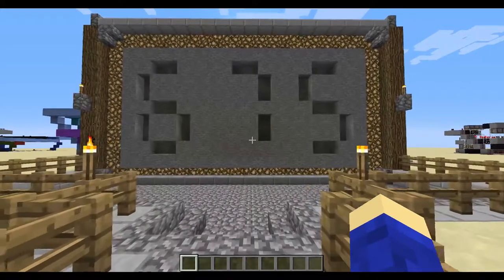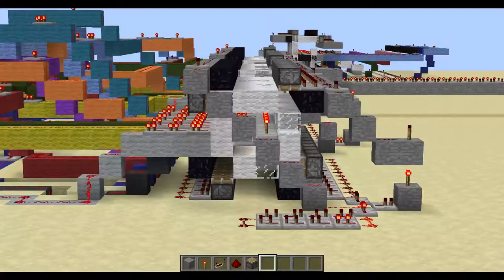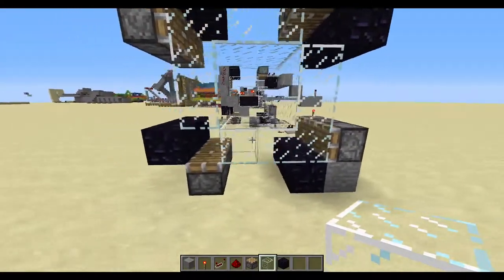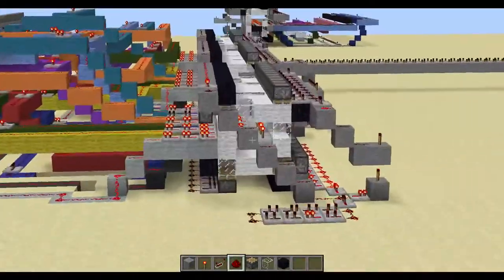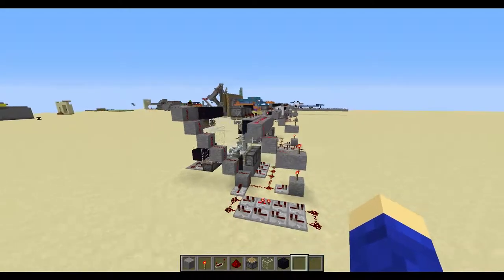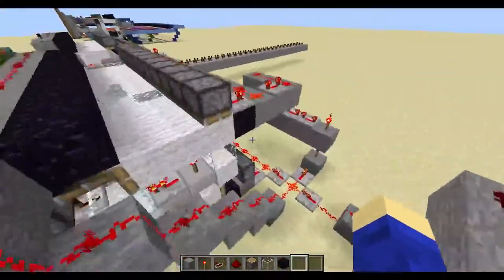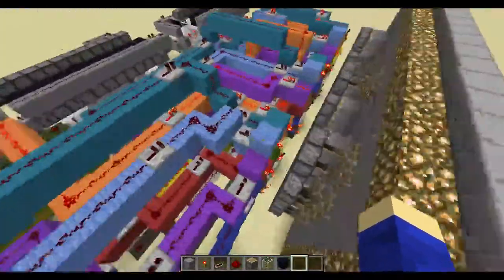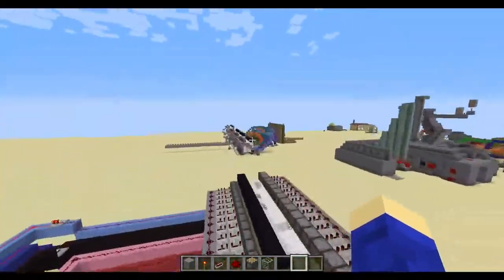Minecraft: CNBMinecraft's Redstone Clock! (How To Build!)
Are you interested when I upload?
Have any questions?
.   Welcome to the bottom of the description :D